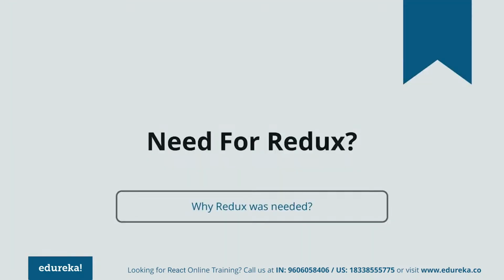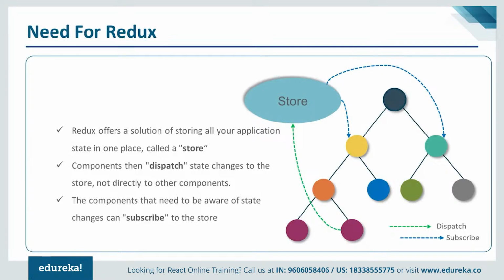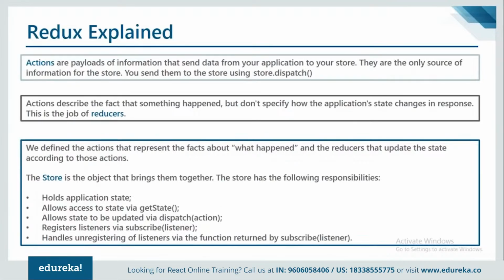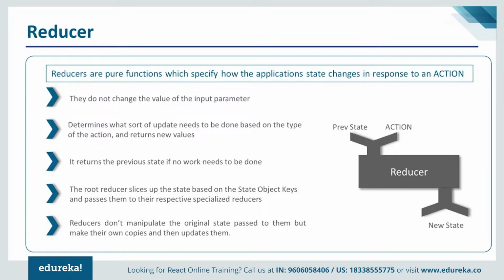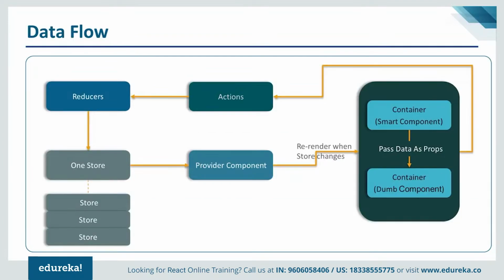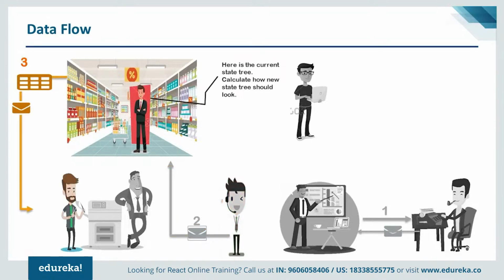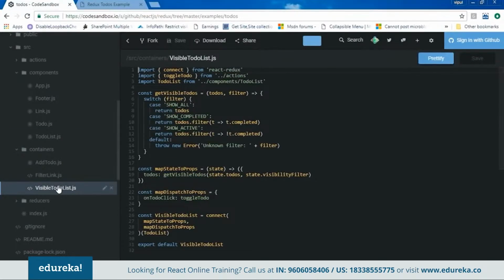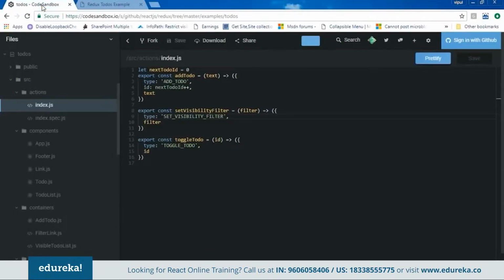React Redux Tutorial | Redux Tutorial for Beginners | React Redux Training | Edureka Rewind